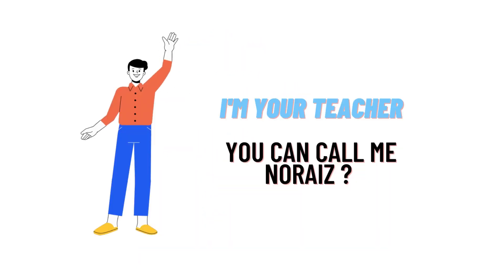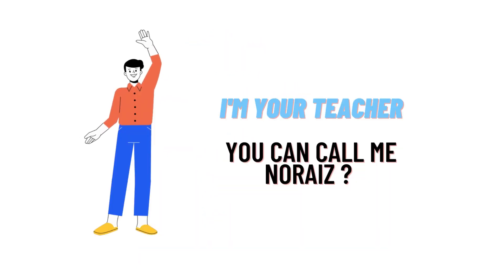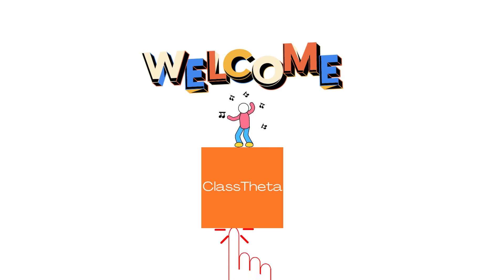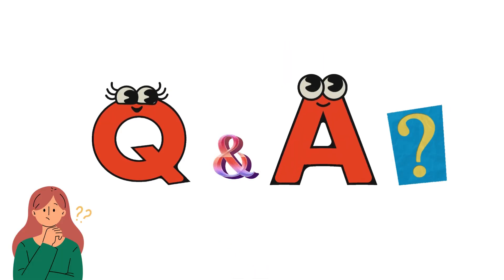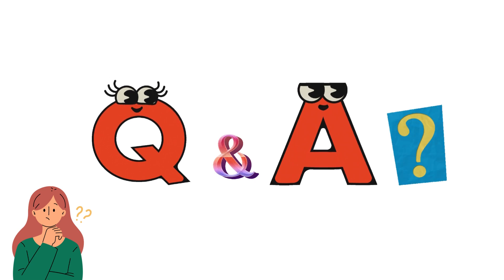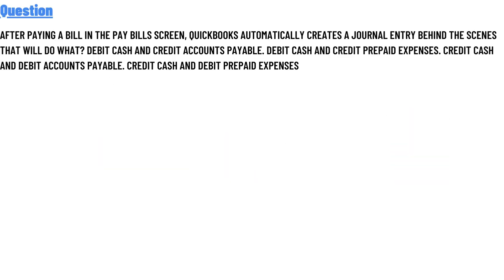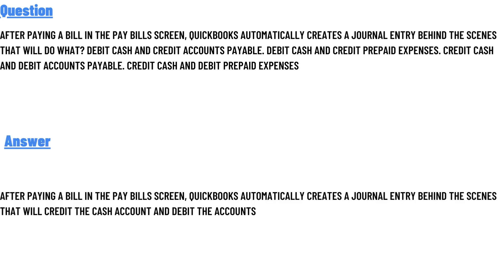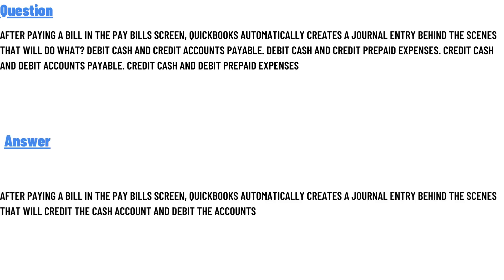After paying a bill in the Pay Bills screen, QuickBooks automatically creates a journal entry behind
After paying a bill in the Pay Bills screen, QuickBooks automatically creates a journal entry behind the scenes that will do what? Debit Cash and credit Accounts Payable. Debit Cash and credit Prepaid Expenses. Credit Cash and debit Accounts Payable. Credit Cash and debit Prepaid Expenses